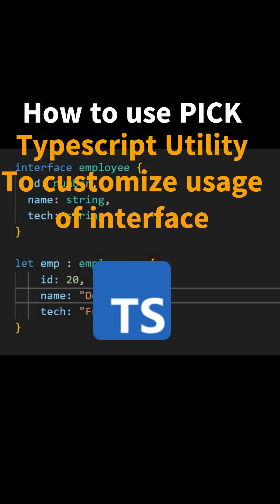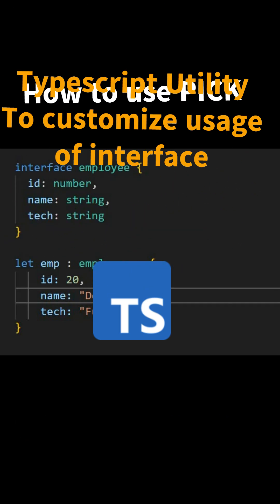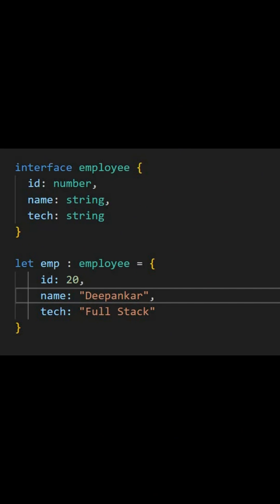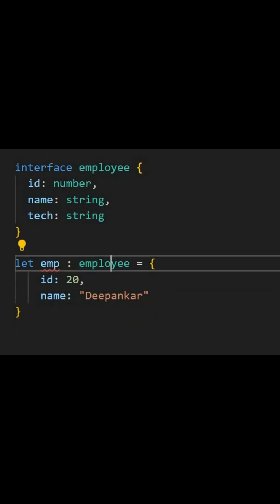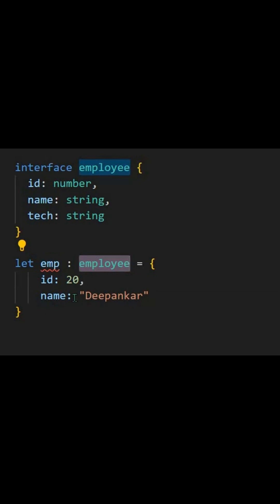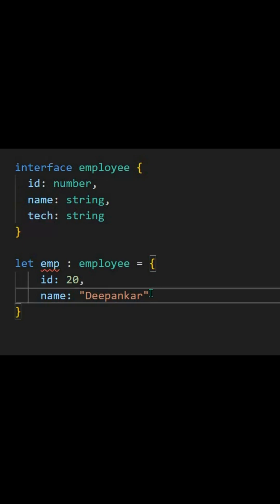How to use Typescript Pick Utility for an interface in TS